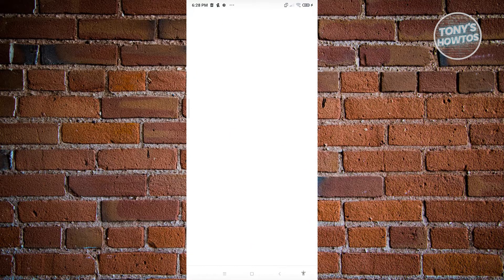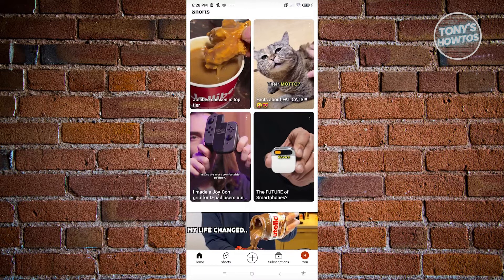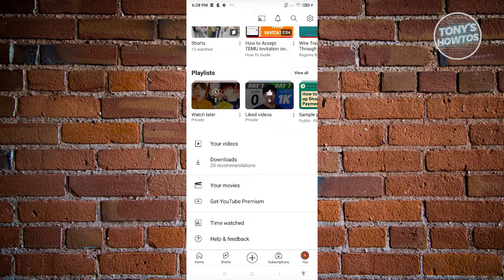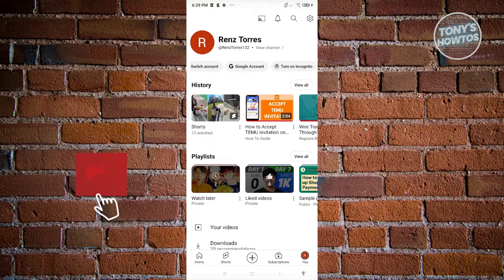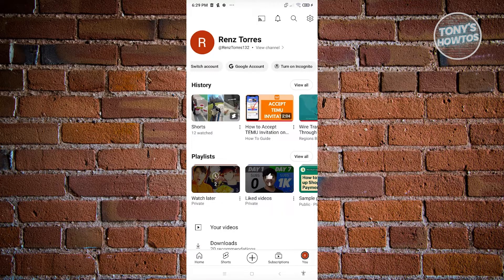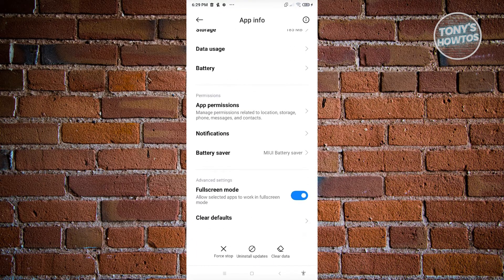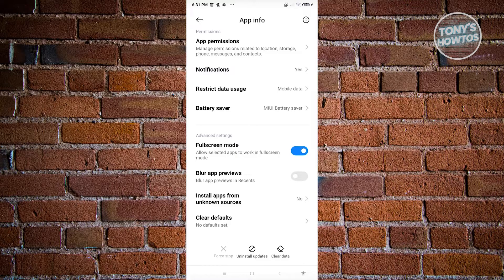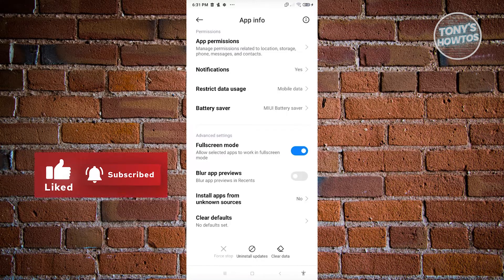How to Fix YouTube Library Option Not Showing (2026)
In this video I show you How to Fix YouTube Library Option Not Showing in 2026. Yes? Great!